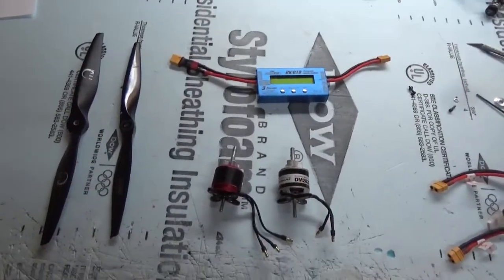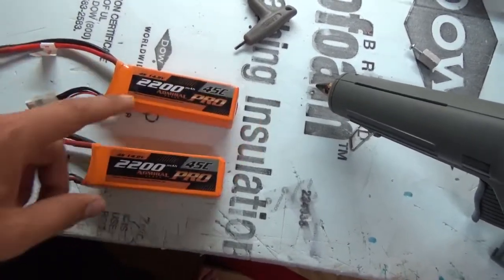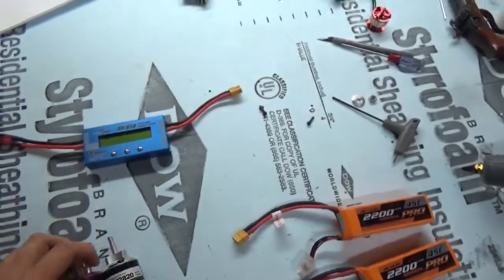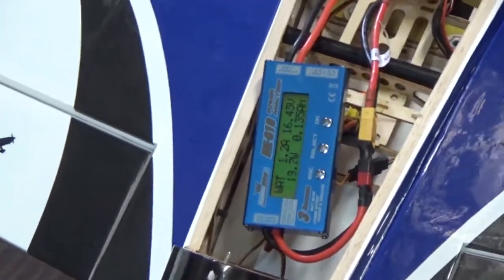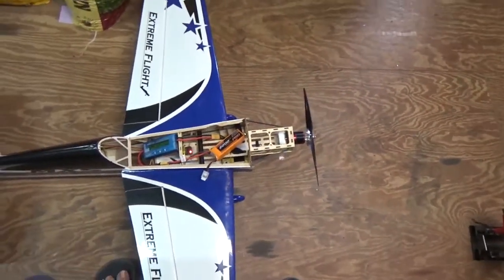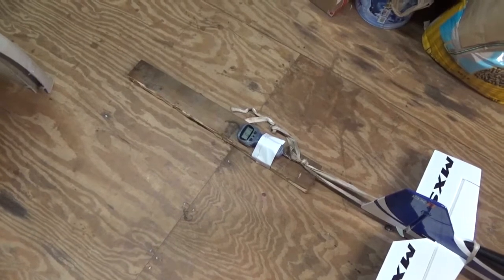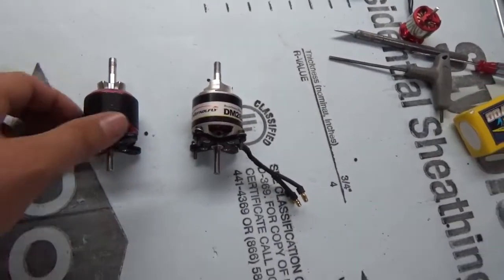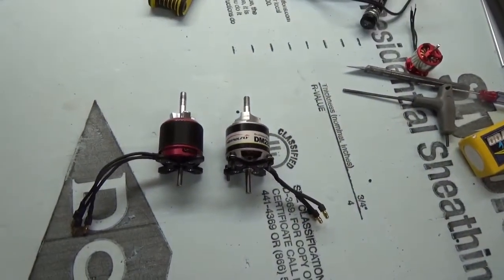Torque 820kv VS motorlfly 750kv for Extreme flight 48in airframes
motor comparison for the 48in 3d airframes
Torque motor specs
Weight: 143 g
KV: 820
Max Current: 50 amp
Pole Count: 14
Prop shaft: 5 mm
Recommended prop: 14 x 7 or 13 x 6.5 on 3S, 12 x 6 on 4S - electric props only

motorlfly motor specs
Weight: 152 grams
* Stator Width: 30mm
* Stator Height: 20mm
* Motor Width: 39mm
* Motor Length: 38.5mm
* Hub Length: 30mm
* Hub Shaft: 6mm x 22mm
* Motor Shaft Size: 5mm
* 12 tooth 14 magnet DLRK